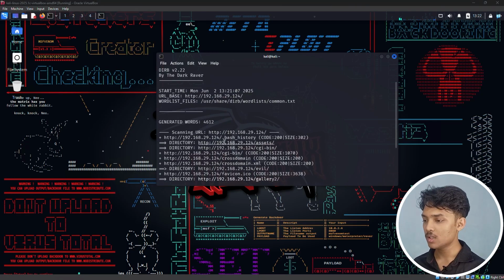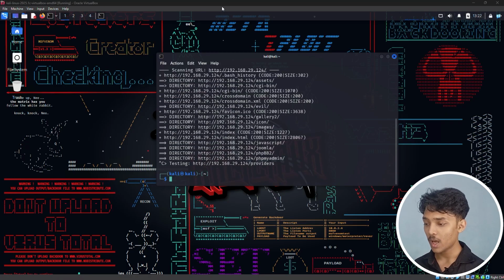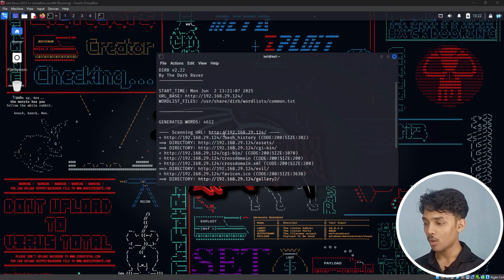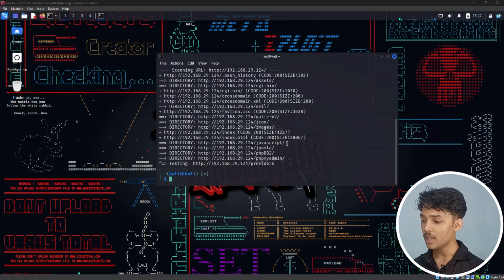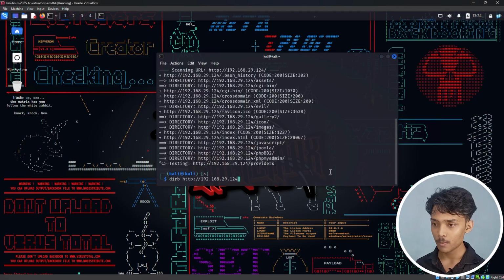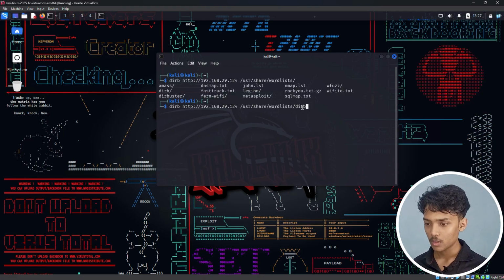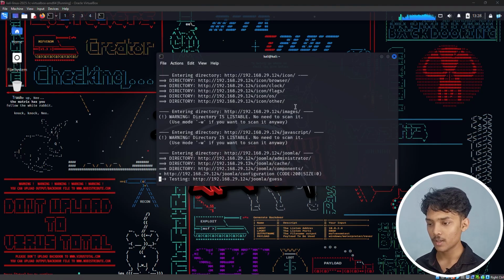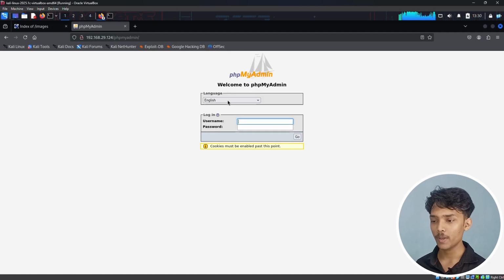8. DIRB Tool